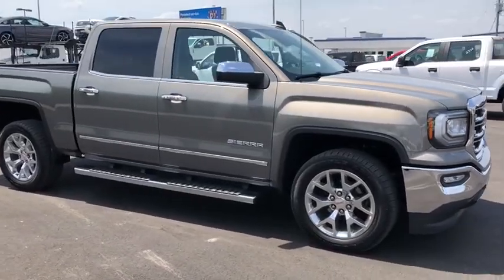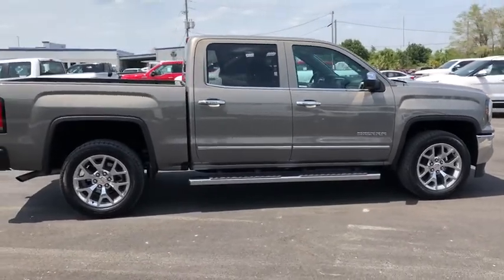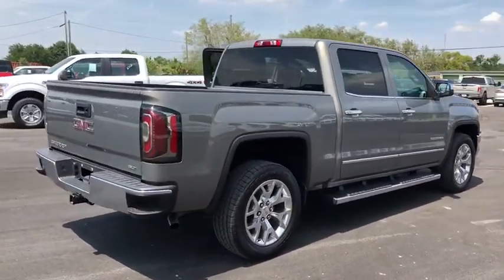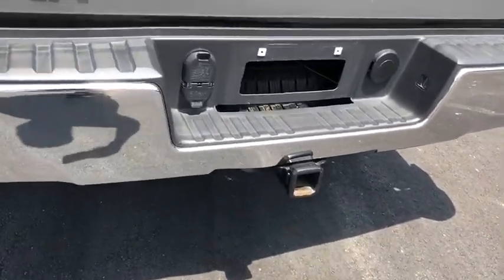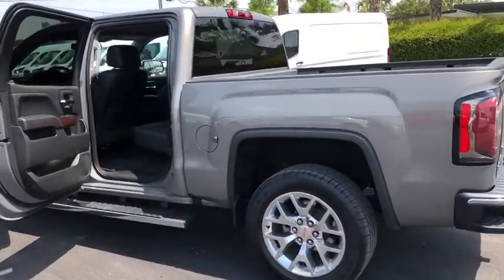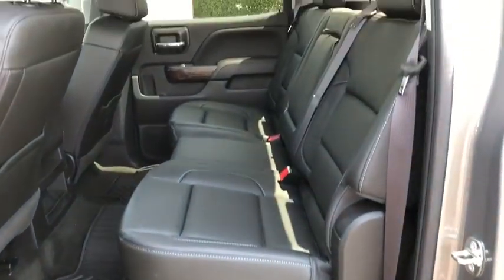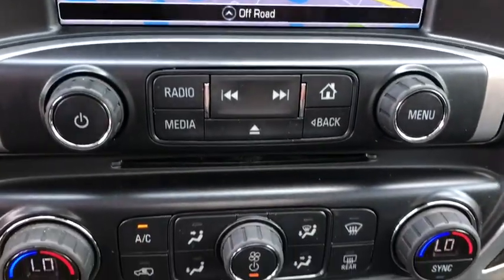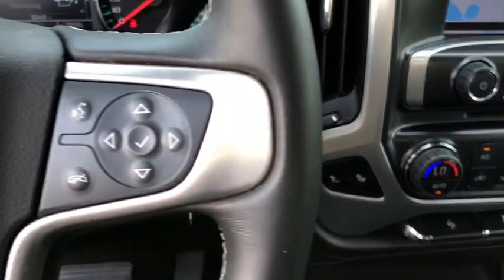2017 GMC Sierra 1500 Lakeland, Lake Wales, Winter Haven, Kissimmee, Sebring, FL 79208059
Gray U 2017 GMC Sierra 1500 available in Lakeland, Florida at Weikert Ford. Servicing the Lake Wales, Winter Haven, Kissimmee, Sebring, FL area.

Weikert Ford
21399 US-27

Recent Arrival! Priced below KBB Fair Purchase Price! CARFAX One-Owner.
3.08 Rear Axle Ratio,Heavy-Duty Rear Locking Differential,Wheels: 18 x 8.5 Polished Aluminum,40/20/40 Front Split Bench Seat,Leather Appointed Seat Trim,10-Way Power Driver's Seat Adjuster,Heated Driver & Front Passenger Seats,Radio: AM/FM Stereo w/8 Diagonal Color Touch Screen,SiriusXM Satellite Radio,Electric Rear-Window Defogger,Color-Keyed Carpeting,Rear Vision Camera,Heavy Duty Suspension,Trailering Equipment,Remote Vehicle Starter System,OnStar 3 Month Guidance Plan,110-Volt AC Power Outlet,Manual Tilt/Telescoping Steering Column,Thin Profile LED Fog Lamps,Deep-Tinted Glass,LED Cargo Box Light